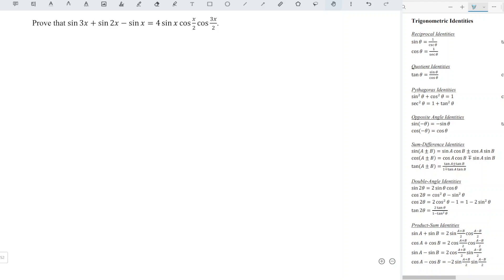Prove that sin3x+sin2x-sin x=4sin x cos(x)/(2)cos(3x)/(2)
Prove that sin3x+sin2x-sinx=4sinx cos(x/2) cos(3x/2)
Proof of sin 3x+sin 2x-sin x=4 sin x cos x/2 cos 3x/2

Can't find the proof that you are looking for?

Feel free to raise/ask questions 🤗